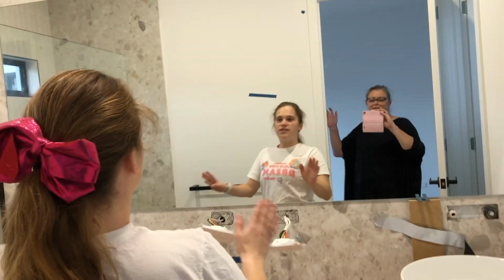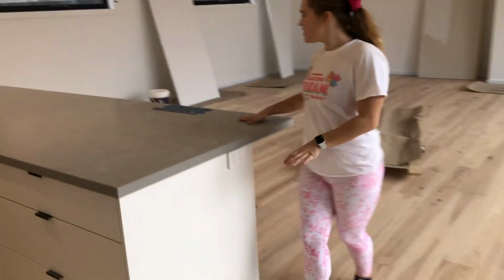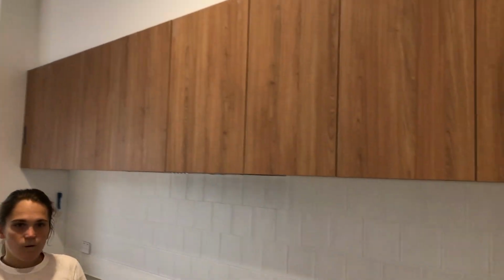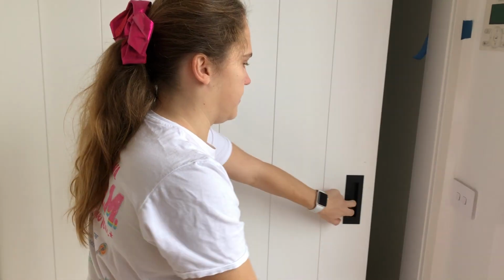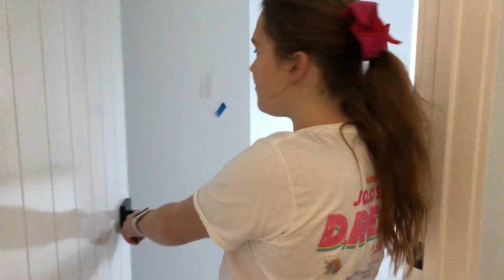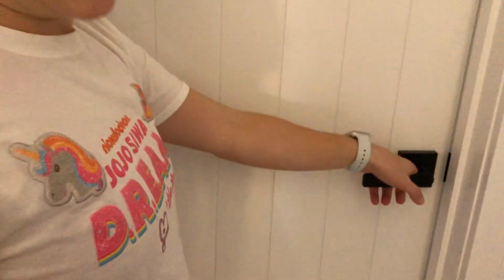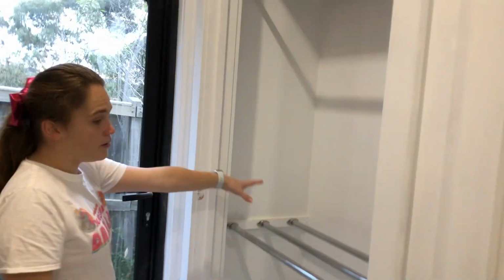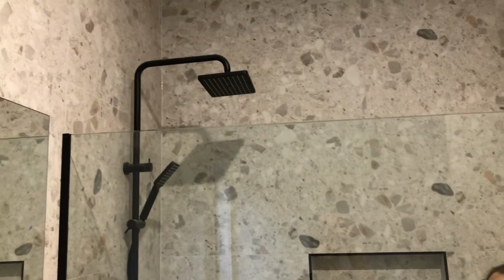Empty house tour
Have fun looking at the house.